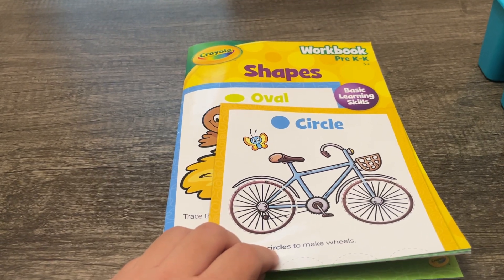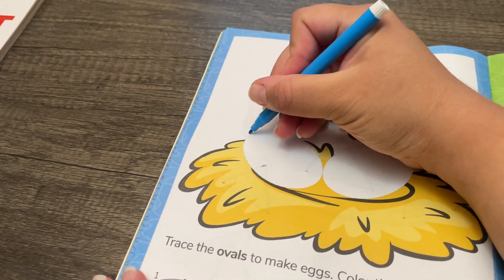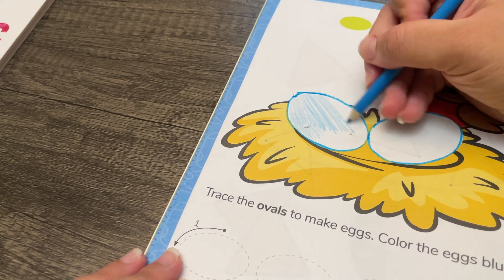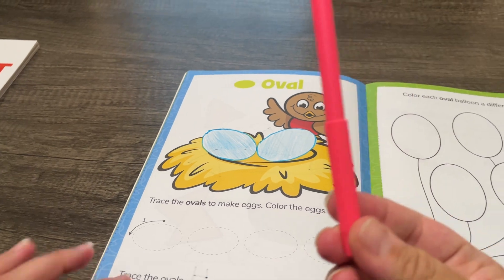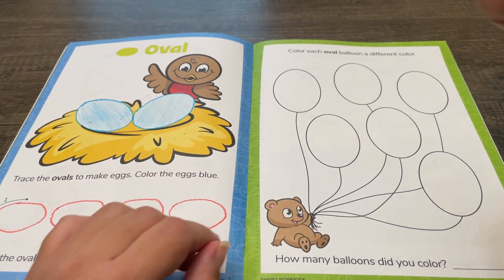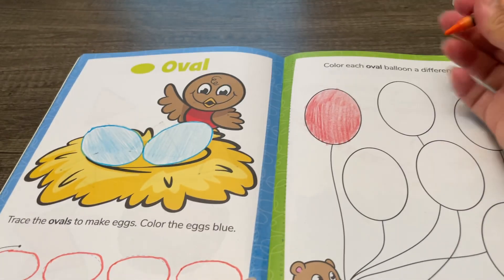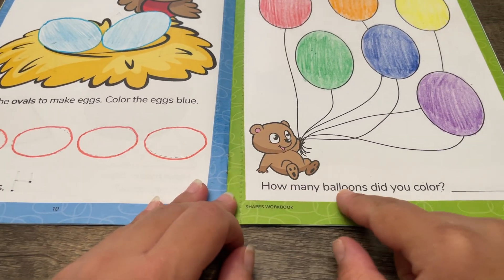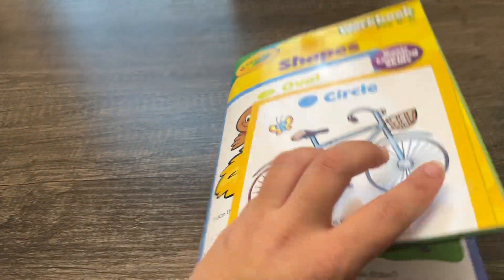Shapes: Ovals, Ages 4-5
Make learning engaging and fun for your 4 or 5 year old! Table Time Activities are a great way to learn basic skills that will help your child succeed in the classroom and in life.

To keep learning more about shapes, watch our next series on rhombuses.

You can get all the supplies you need to lead your own Table Time Activities at home, shipped directly to your door.